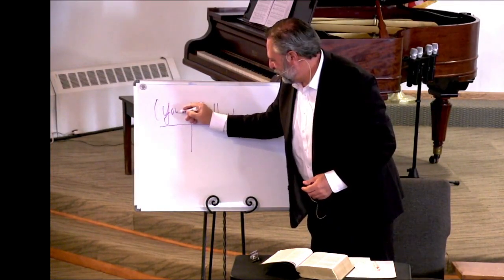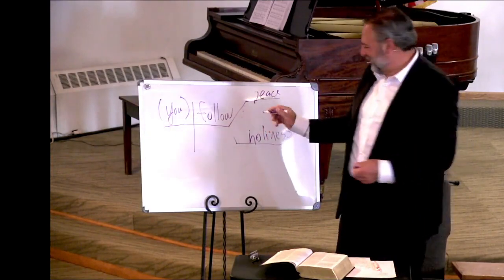Bible Study- 5-21-23am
Hebrews. 12:14
Pastor Aaron Johnson